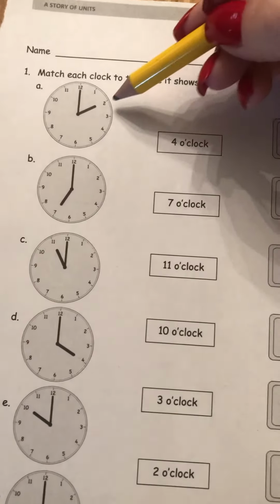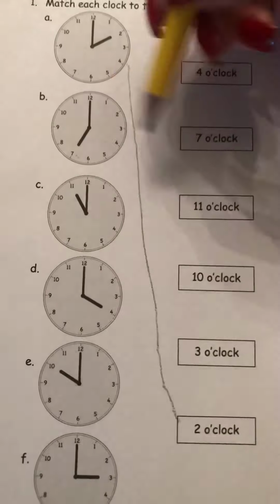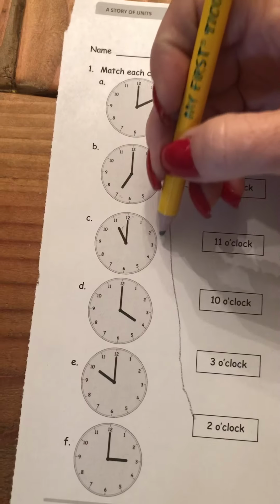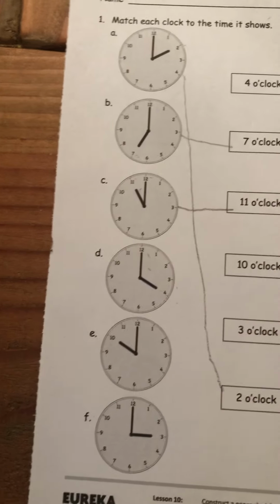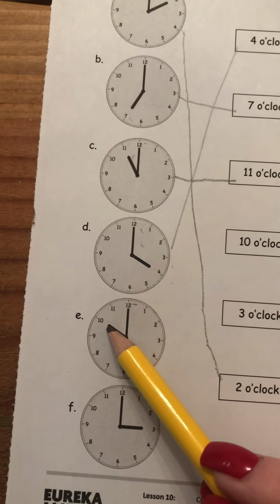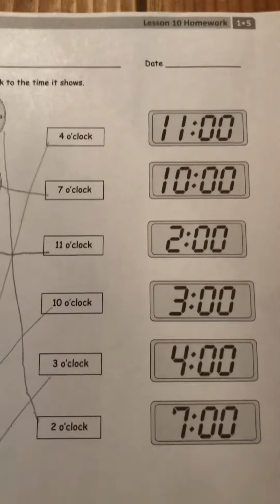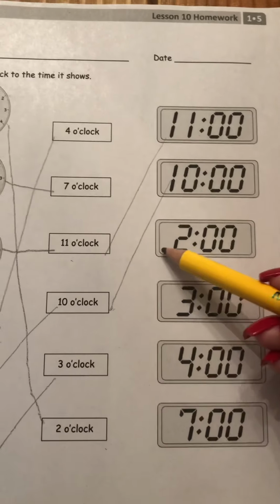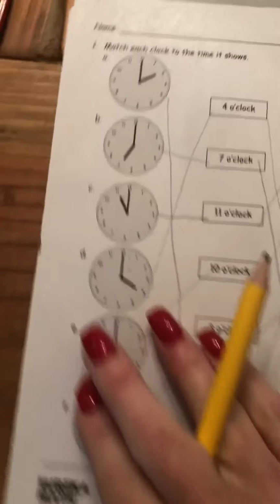Module 5 lesson 10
Measuring time to the nearest hour